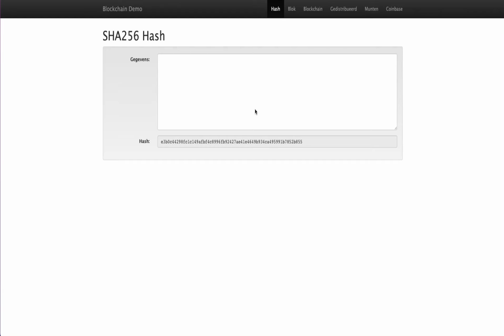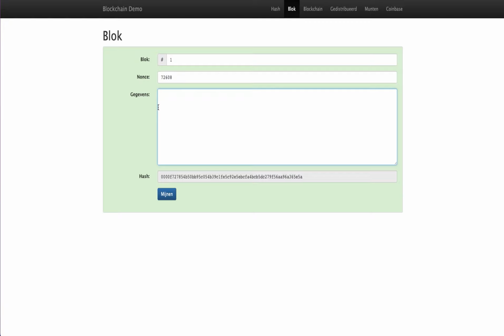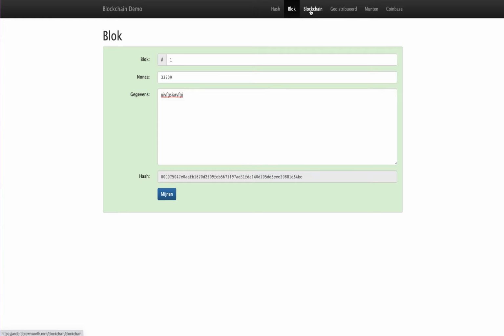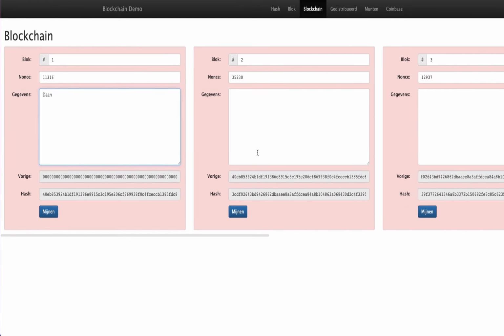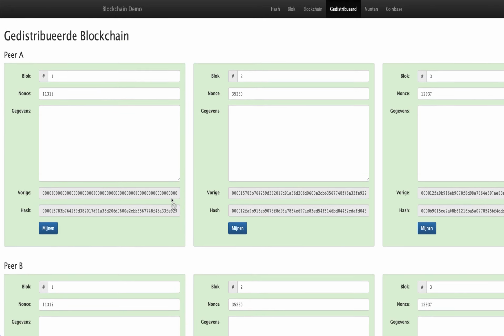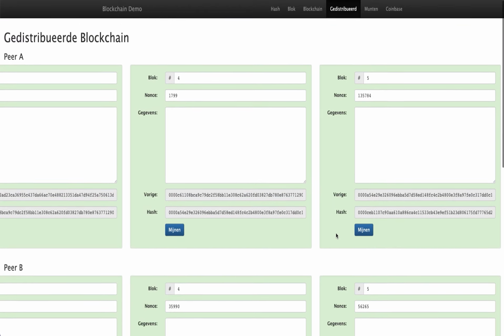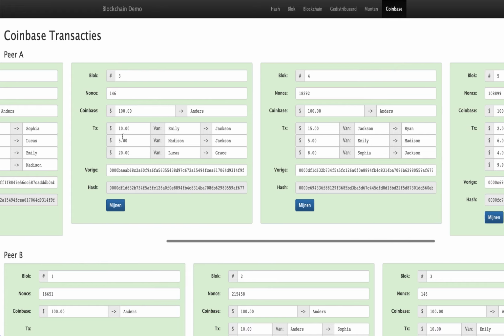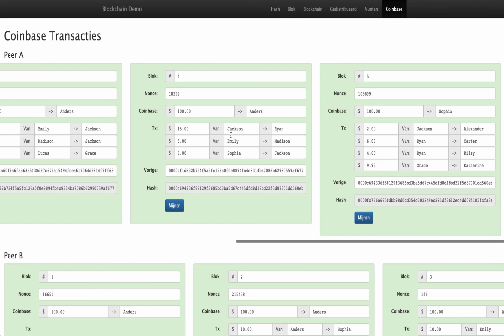1.2.1 How do blockchains work?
00:00 What is a blockchain?
1:48 Hash
3:24 Block
6:21 Blockchain
10:20 Distributed blockchain
14:10 Tokens & balances